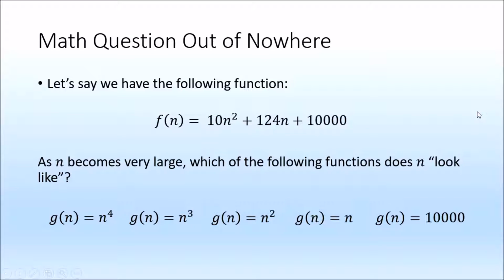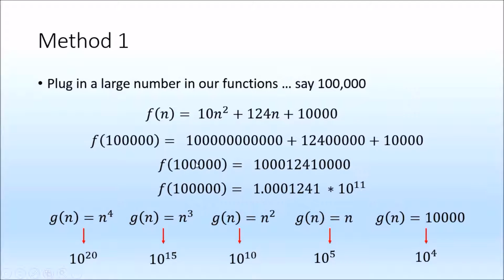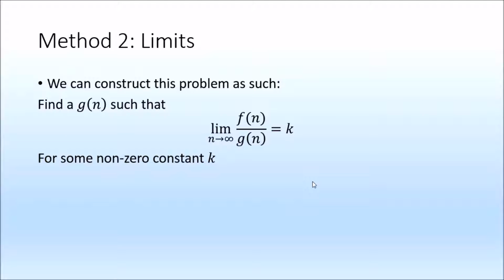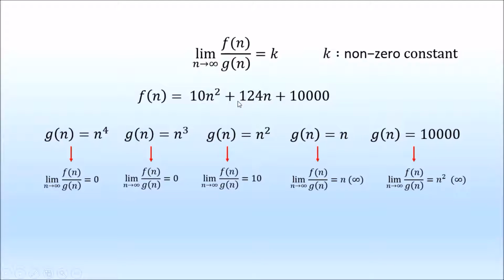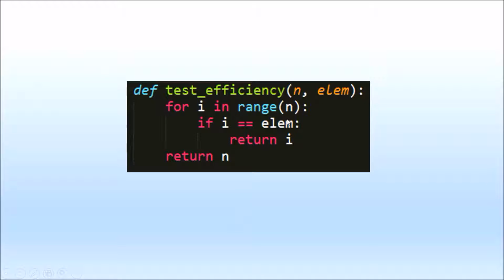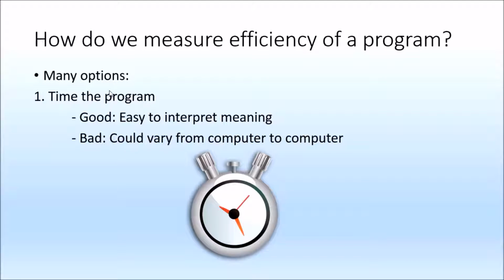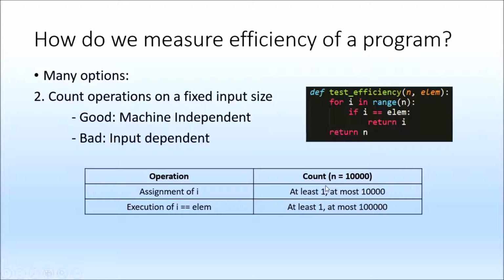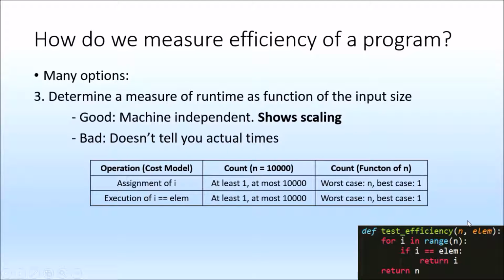Introduction to Programming Paradigms: Video 18 - Part 1: Thinking about Efficiency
We introduce some potential methods to measure efficiency of a program.